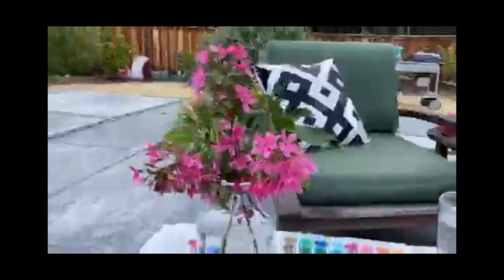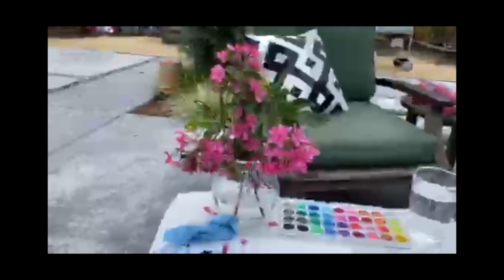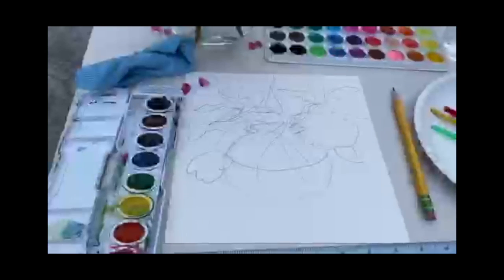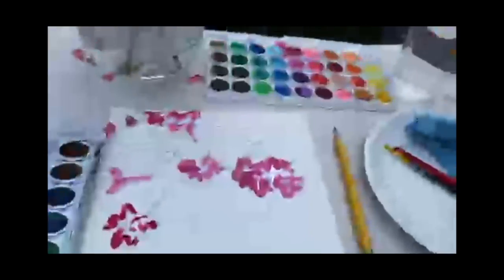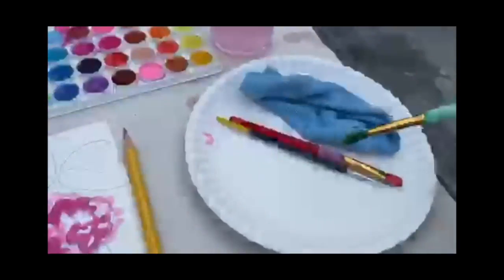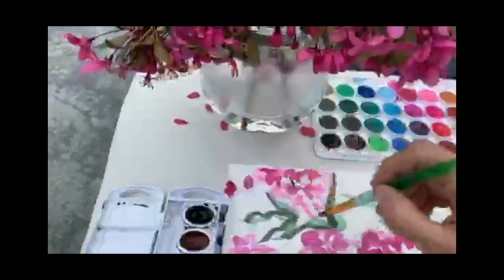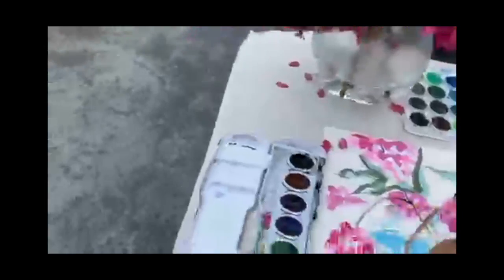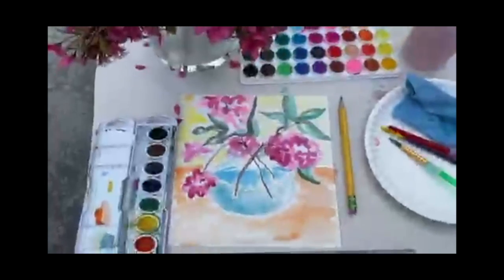LPIE 1st - 2nd grade Floral and Watercolors Art Project by LPIE art instructor Corey Pigeon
Project: Floral and Water Colors
Instructor: Corey Pigeon
Grade Level: 1st and 2nd Grade

Supplies Needed:

White Paper
Pencil
Watercolor Paints, Paintbrush and Rag
Inspiration

Lesson Overview: Using a simple vase of flowers as her inspiration, Corey will teach students how to create beautiful still lifes. Students will learn simple techniques both while sketching and painting that develop texture and depth on the page. The result will be a gallery worthy portrait for any room in your home. Bonus: Corey’s dog, Ruby, makes an impromptu appearance.